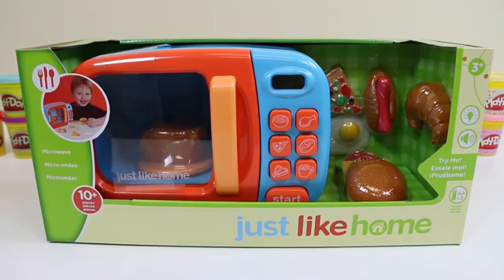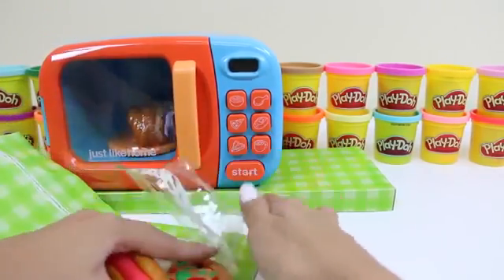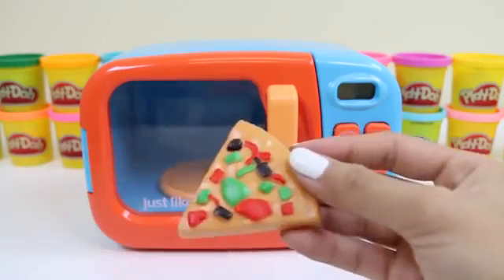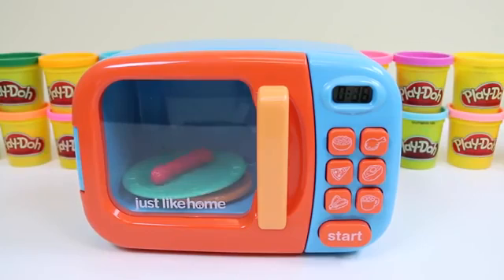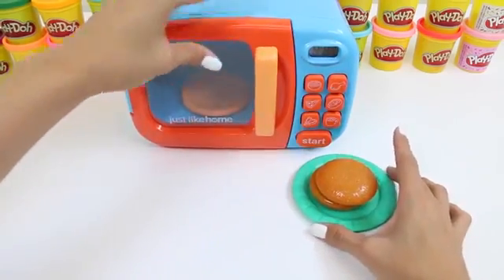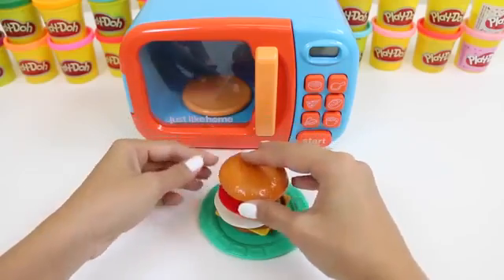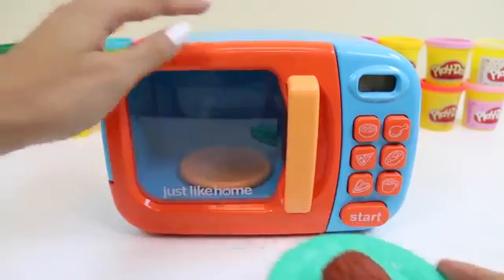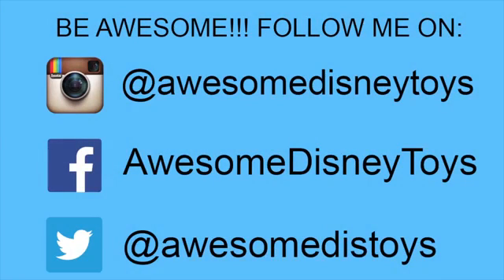Zo cool hé(65)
Gelikte